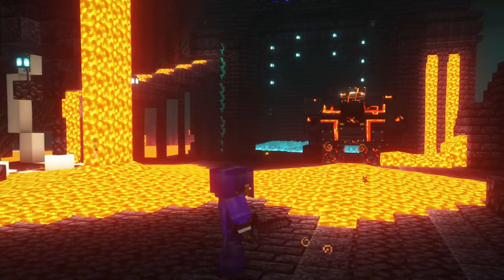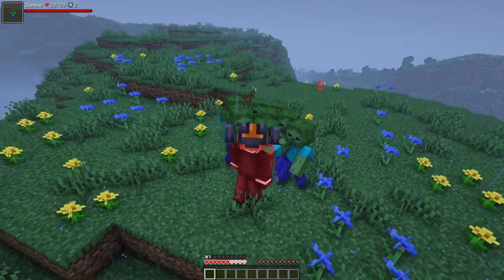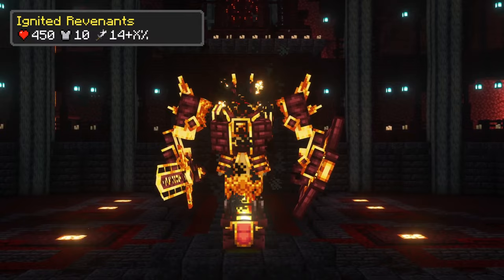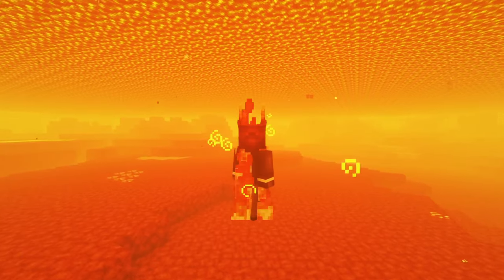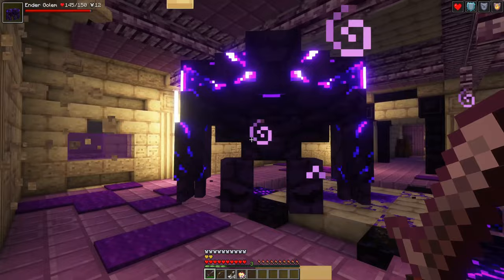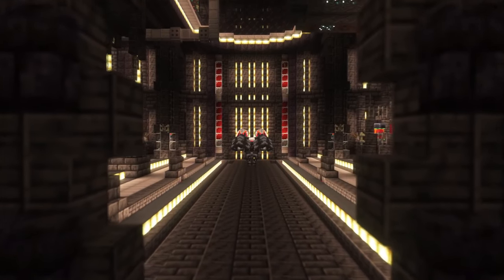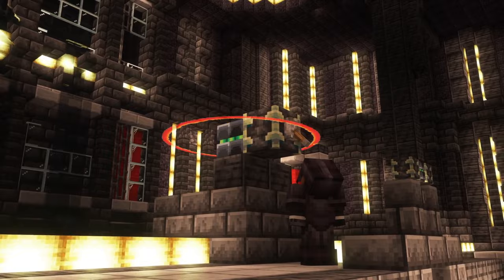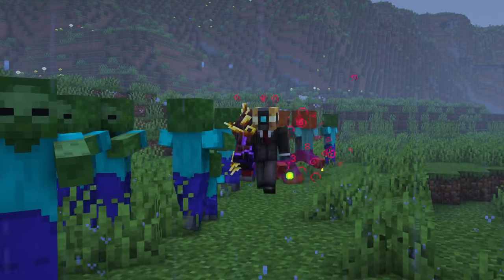L_Ender 's Cataclysm (1.20.1) | (Full Showcase)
Hi everyone, L_Ender 's Cataclysm for Forge 1.20.1 adds new structures, mobs, armor, weapons, bosses and more to Minecraft. Enjoy!

Time stamps
00:00 Intro
00:21 Nether Monstrosity
02:20 Ignited Revenants
03:19 Ignis
05:56 Ender Golem
07:46 Ender Guardian
09:09 The Harbinger
12:56 Until next time!